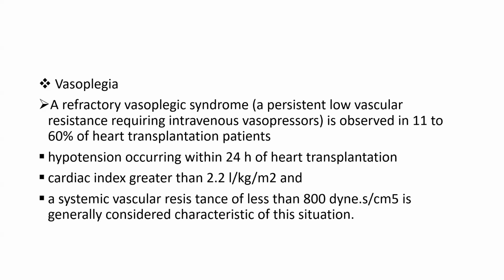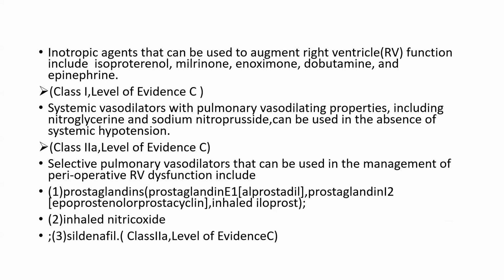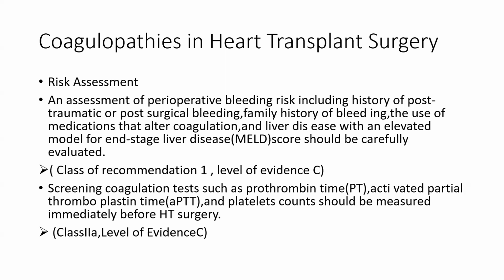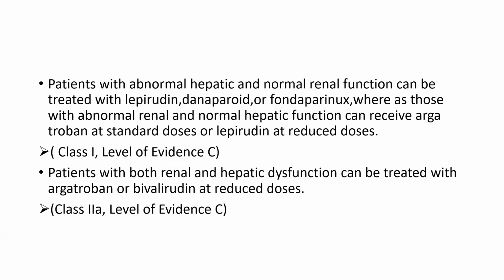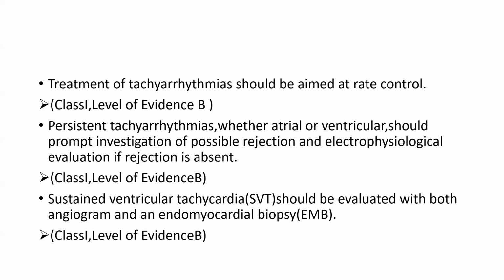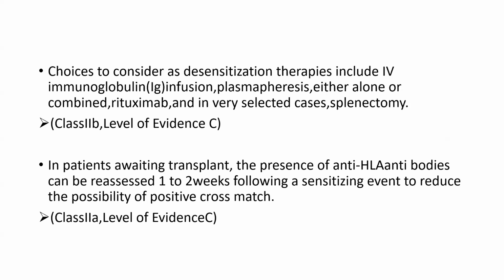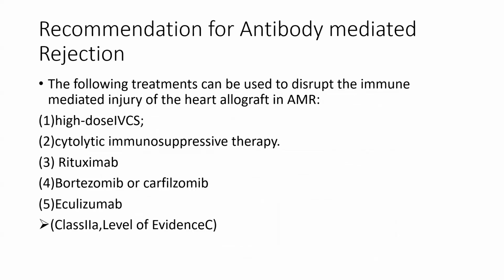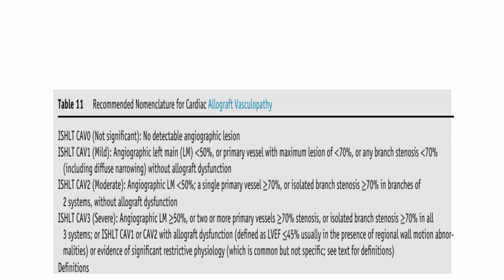care of heart Trasplant Patient